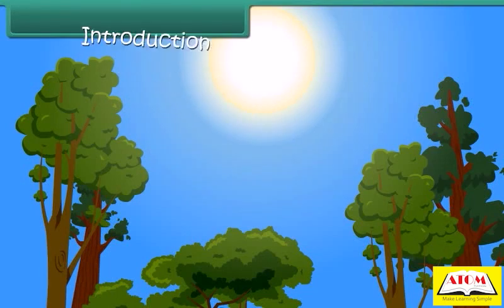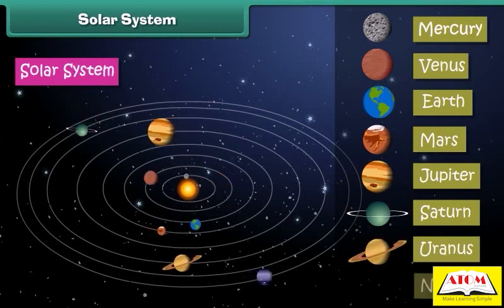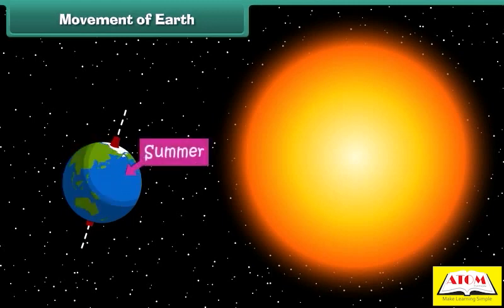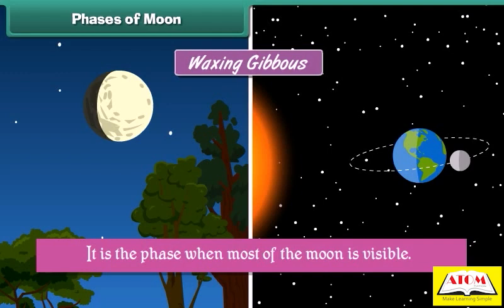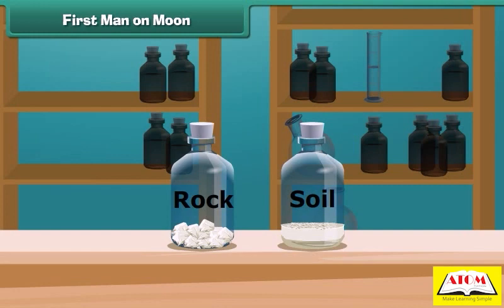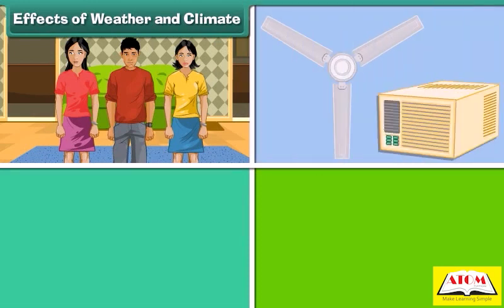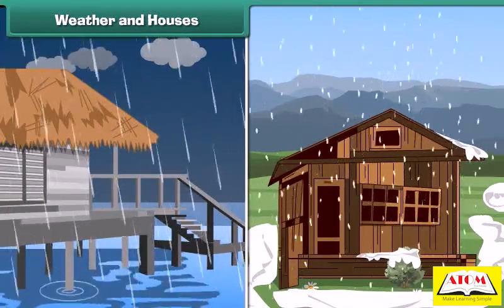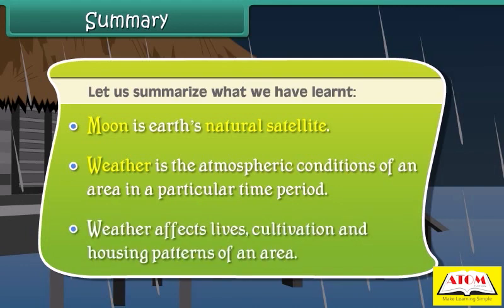4th- science english- Natural Changes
In this class, we will learn about the different natural changes that occur in our environment.

We will explore different types of natural changes such as weather patterns, seasons, day and night cycles, and natural disasters such as earthquakes, floods, and hurricanes. Through interactive examples and engaging visuals, we will learn about the causes and effects of these changes and how they impact the environment and our daily lives.

We will also learn about the importance of adaptation and how living organisms, including humans, adapt to these changes. We will discuss how humans can contribute to minimizing the negative impacts of natural changes through sustainable practices.